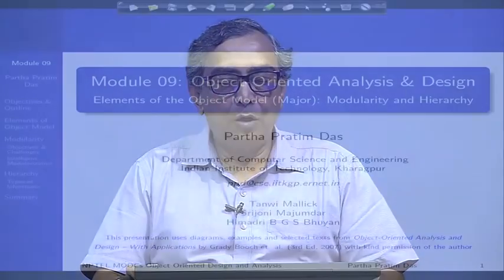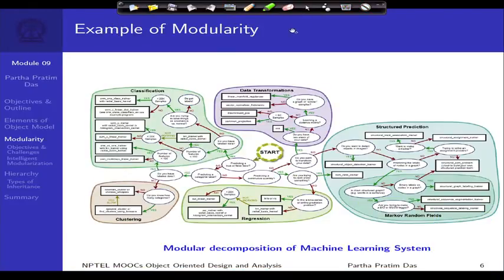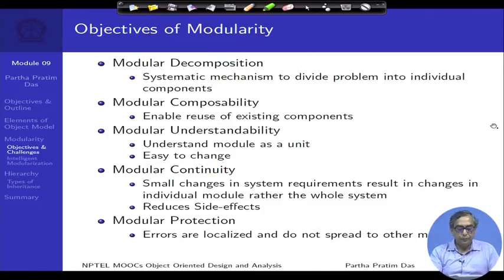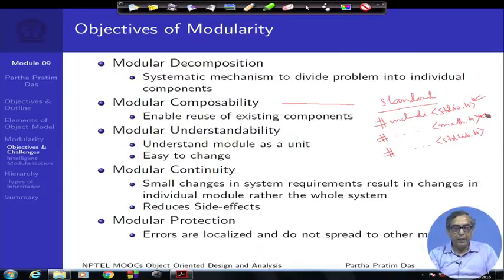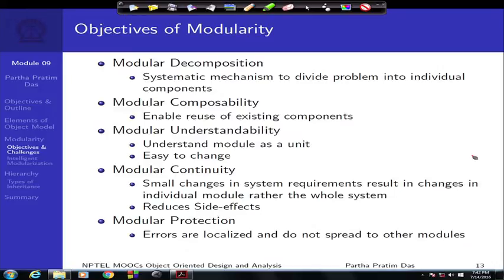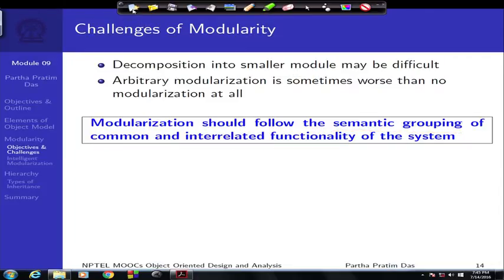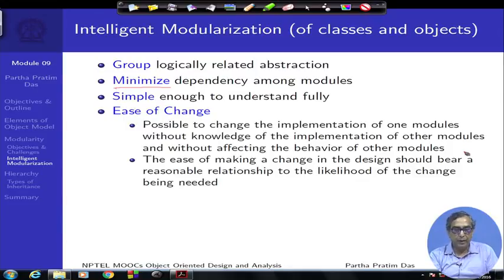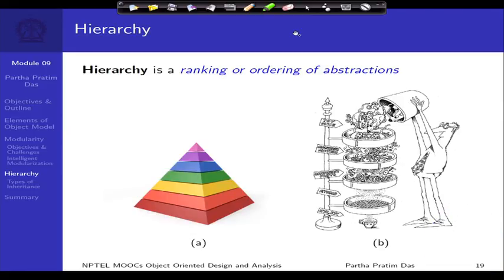Module 09: Elements of the Object Model (Major) : Modularity and Hierarchy (Lecture 14)